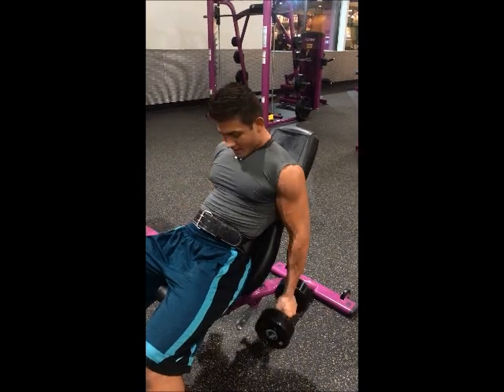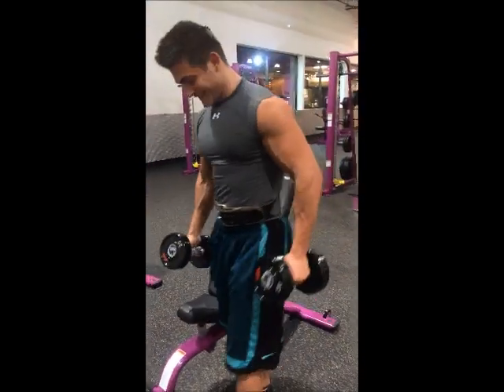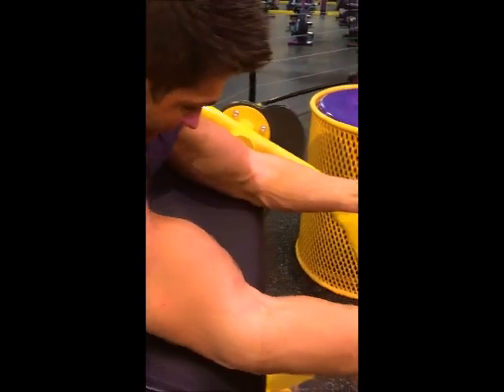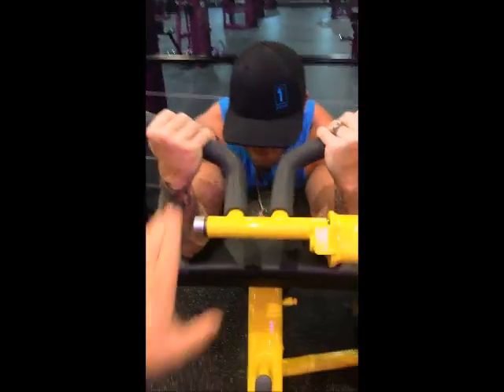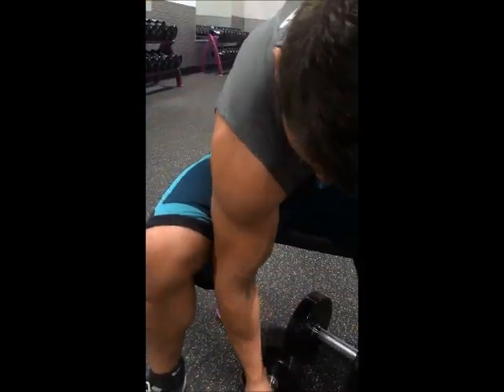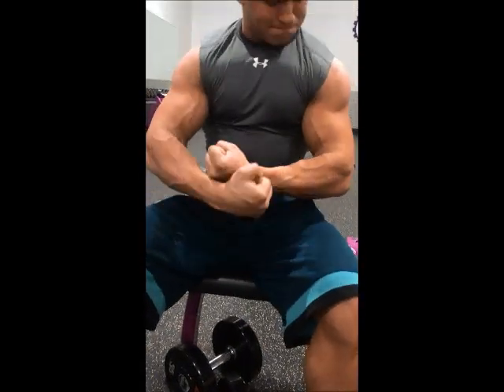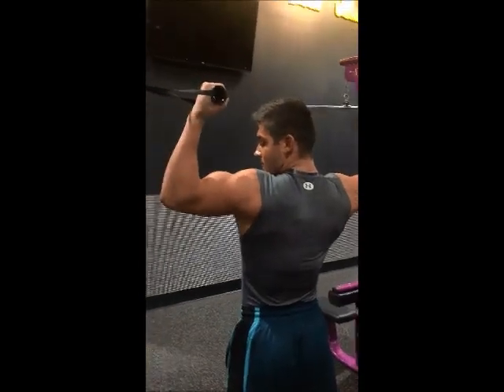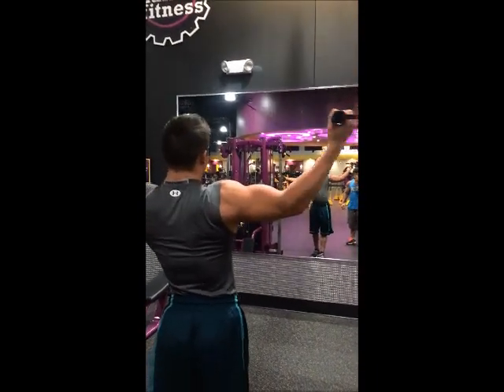Planet fitness arm workout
just a late night pump sessson get it in any where you can!!! if you are a trainer you should be able to get a stimulating workout anywhere!!! next week we will show part two hopefully from la fitness!!! stay tuned!! and thanks for watching!!! follow along on instagram and check out for the best supplements free shipping and to sign up for the $50,000 athlete search!!! BOOM!